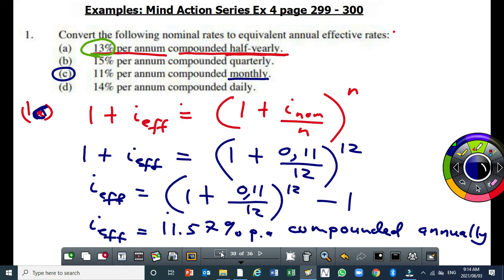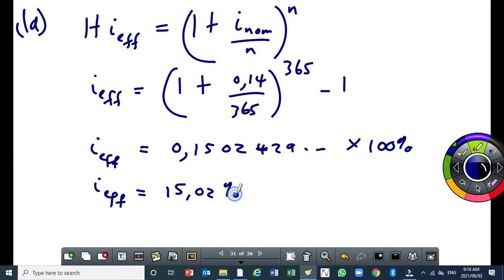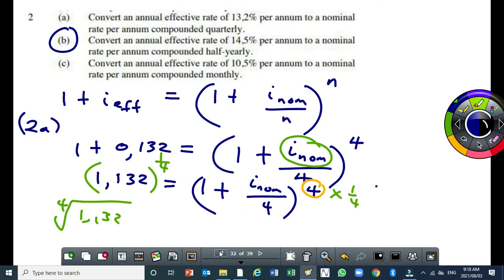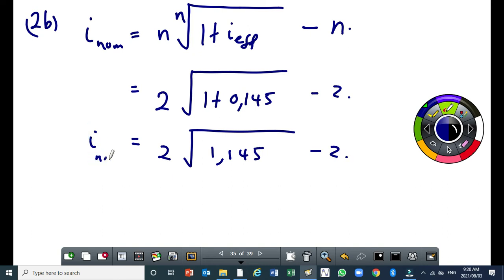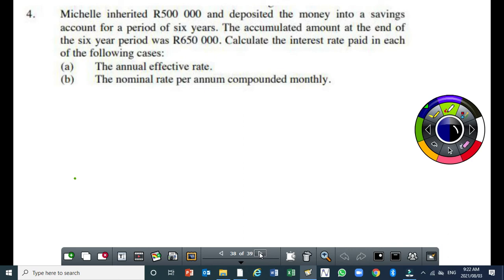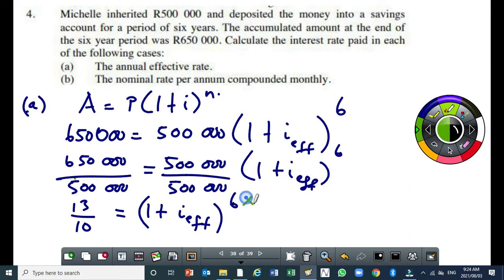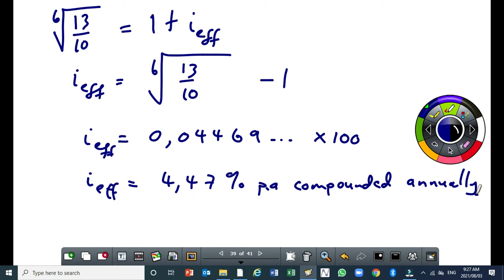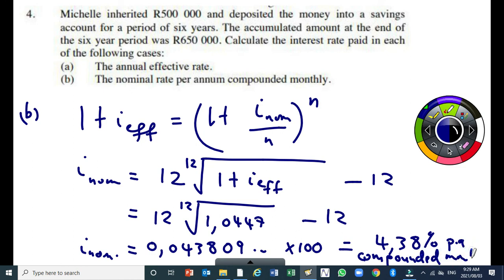Calculating nominal and effective interest rates Part 2